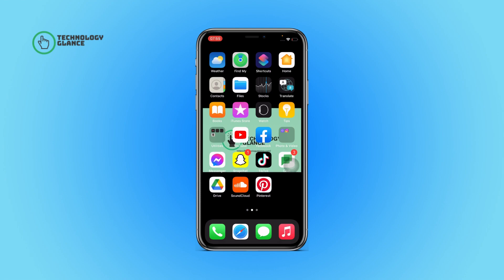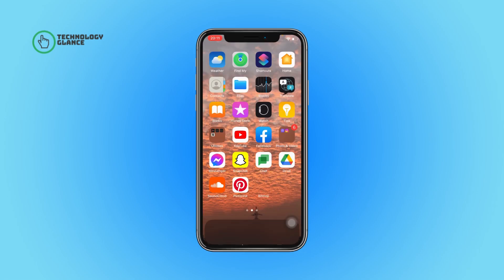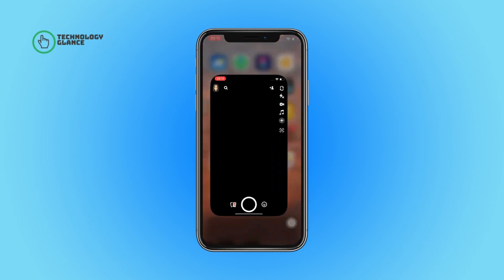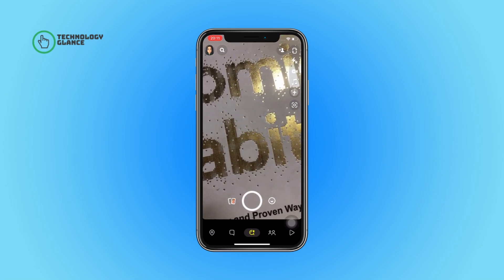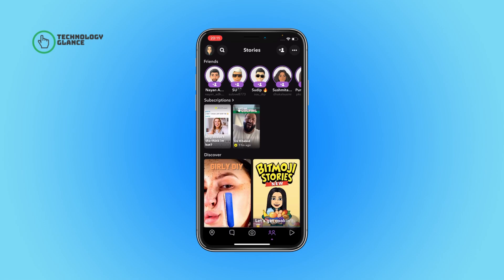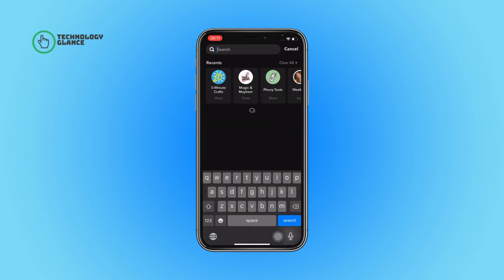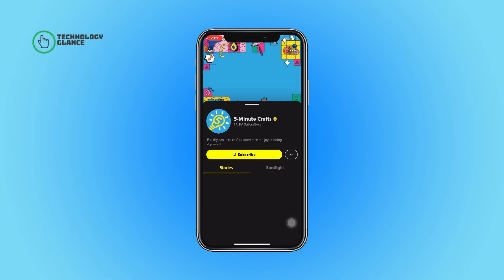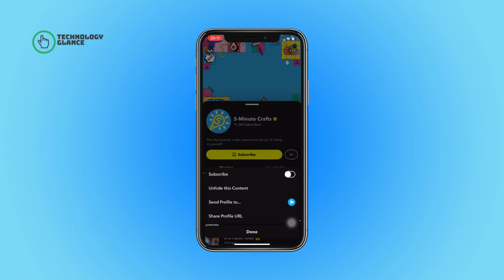How To Unhide A Content Of A Show Channel on Snapchat? | Technologyglance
Have you accidentally hidden a content of a show channel on Snapchat and can't seem to figure out how to bring it back? Don't worry, we've got you covered! In this video, we'll show you step-by-step how to unhide a content of a show channel on Snapchat, so you can get back to enjoying all the great content that Snapchat has to offer.

First, we'll show you how to access your Hidden Content page, where you can see all the content you've hidden on Snapchat. Then, we'll walk you through the process of un-hiding the content of a specific show channel, so you can start watching it again.

Whether you're a seasoned Snapchat user or just getting started, this video will help you unlock all the great content that Snapchat has to offer. So sit back, relax, and let's get started!